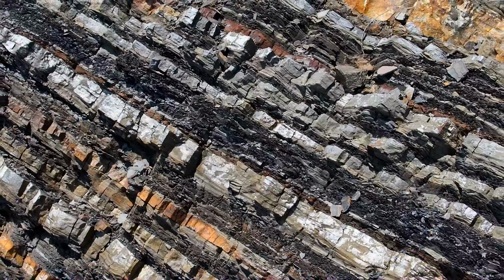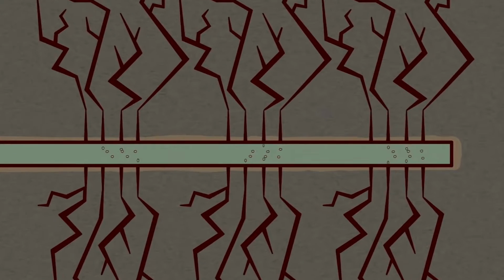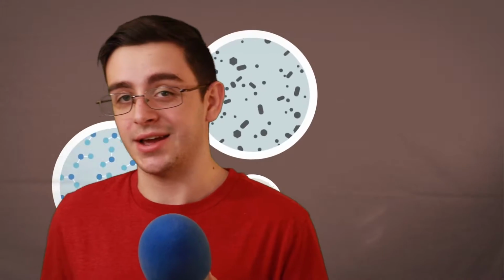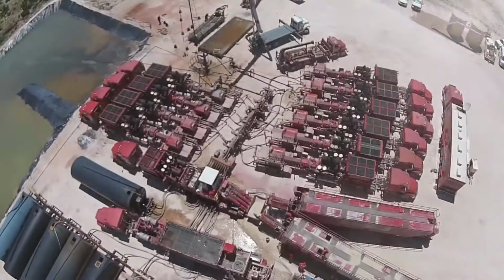Fricking Fracking: An Analysis